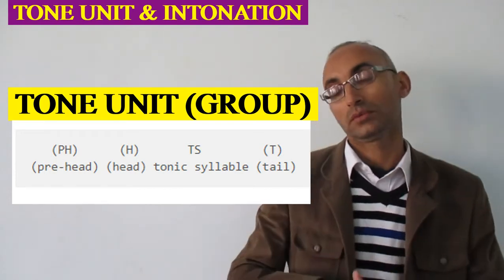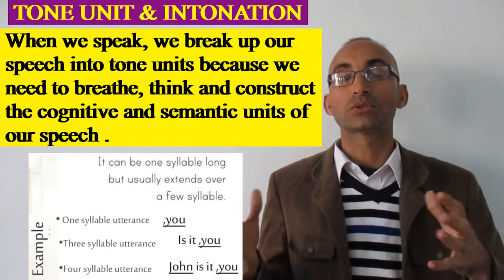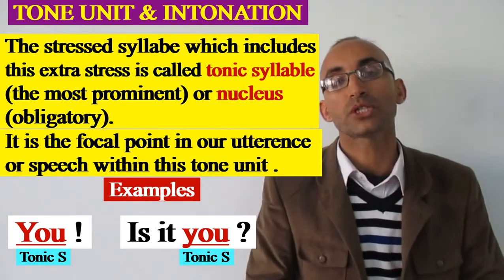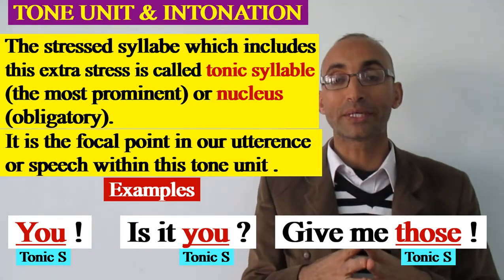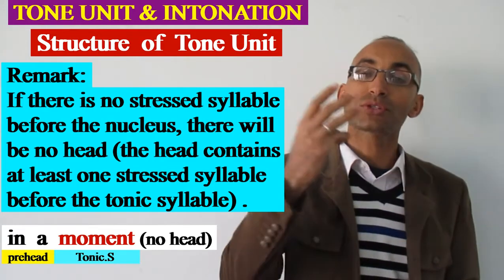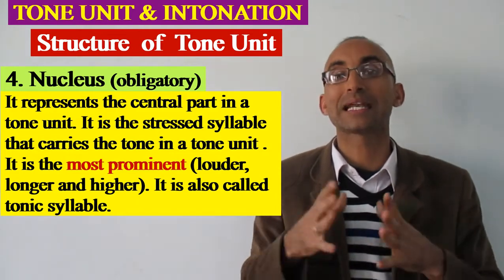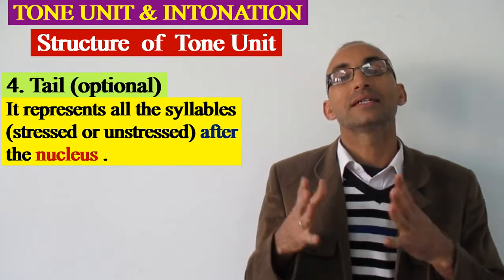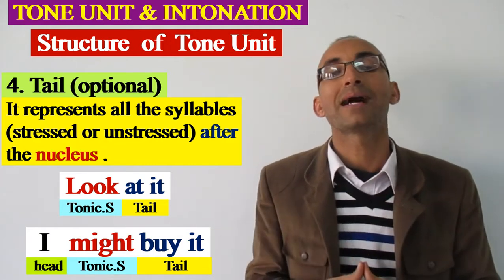Phonetics 33: TONE UNIT & INTONATION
This lesson explains what a tone unit is, its function , its parts, and how it is related to intonation,of course with examples .